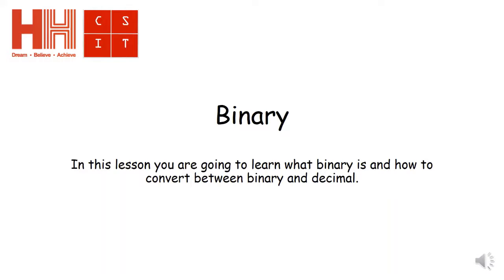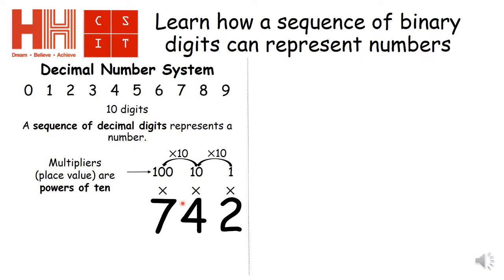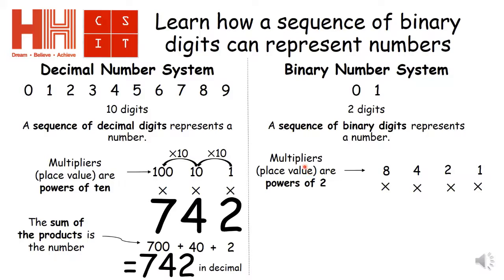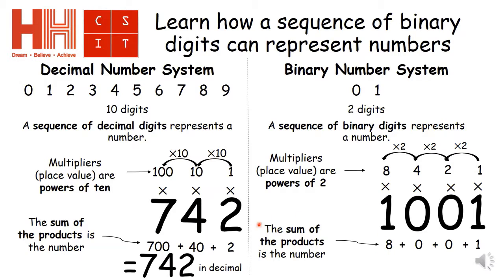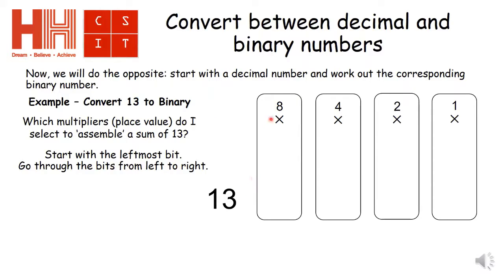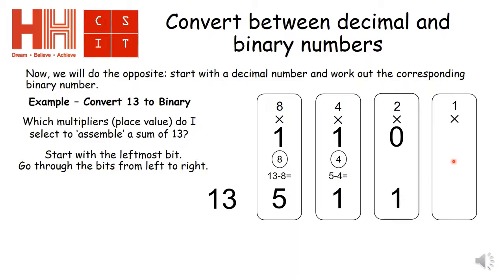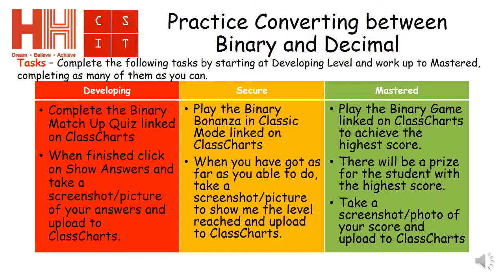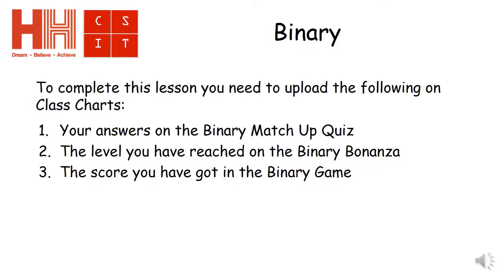Computer Science - Y8L8 Binary